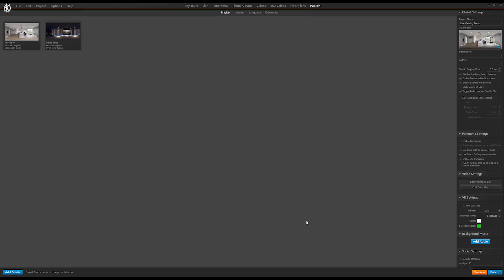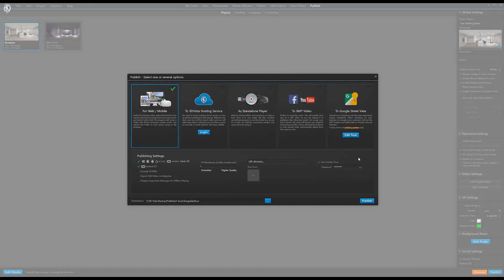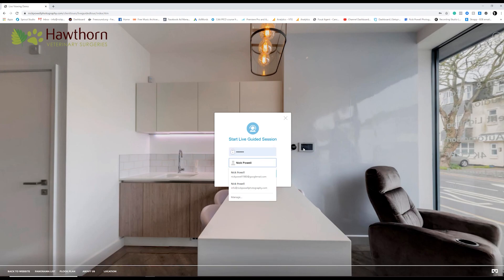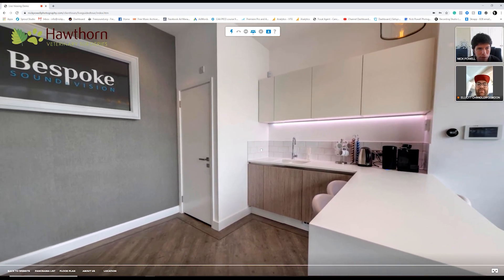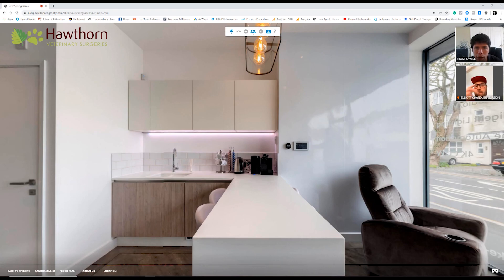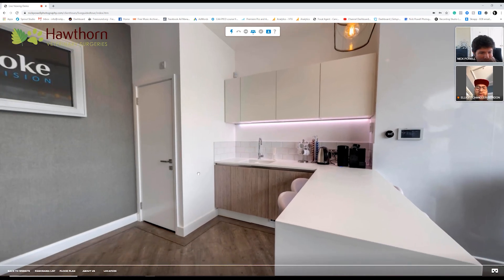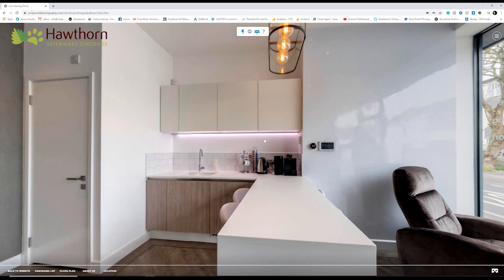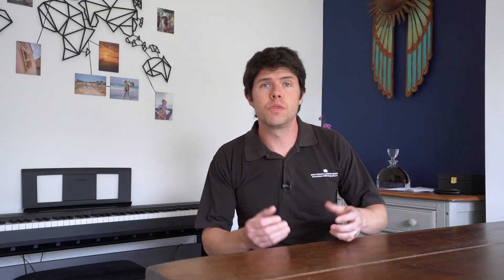3D Vista - Overview of The New "Live Guided Tour" Feature!!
This is an overview of the brand new "Live Guided Tour" feature from the amazing 3D Vista!!

I am also offering anyone who purchases 3D Vista through my link, FREE access to my brand new 3-hour training course.

If you have already purchased 3D Vista, I have released a 3 HOUR video training course, that will show you how to use the software from beginning to end.  If this is of interest, then you can find out more here.